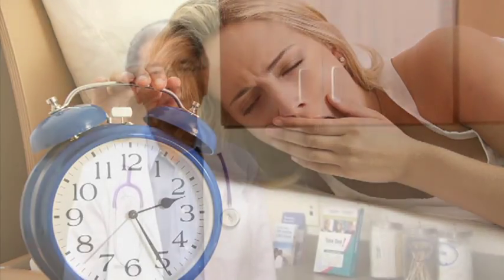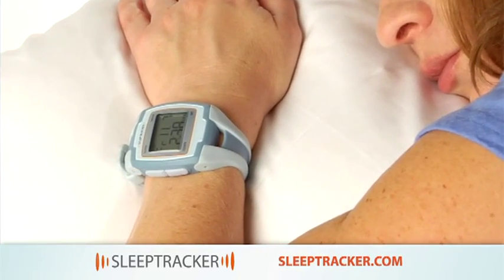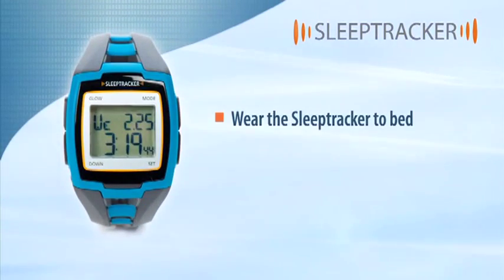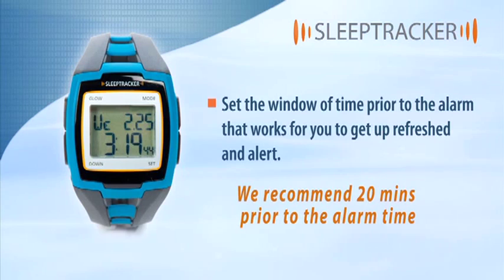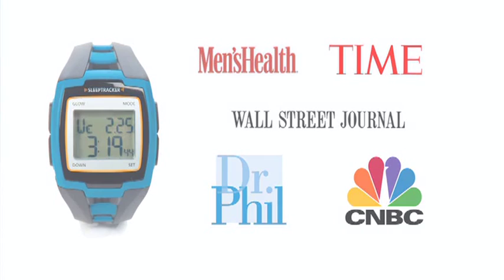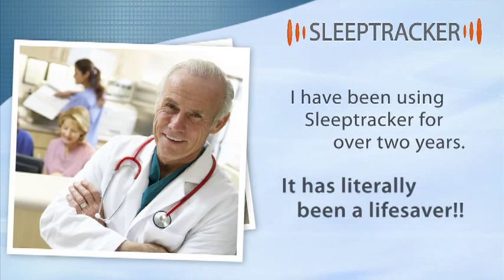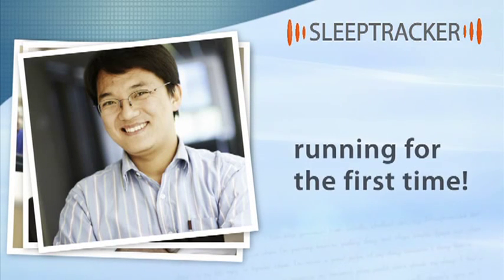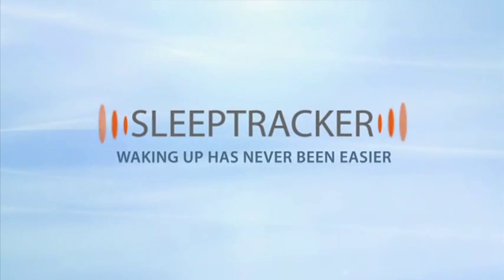How the Sleeptracker Sleep Monitor & Vibrating Alarm Works